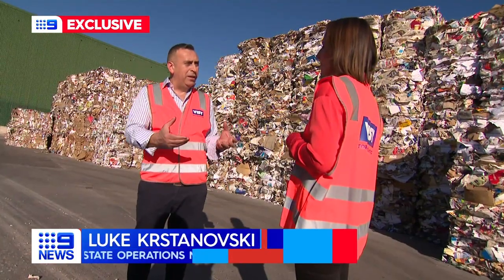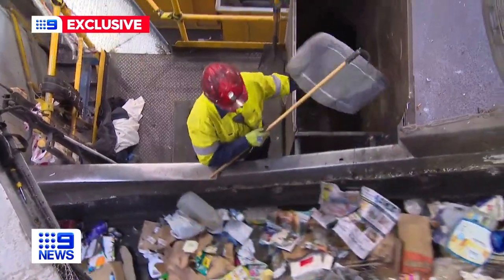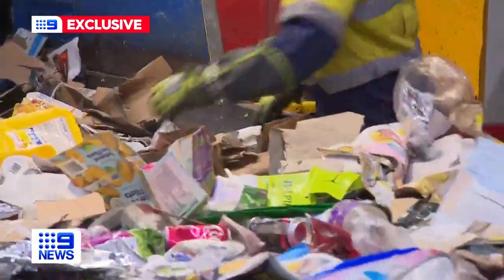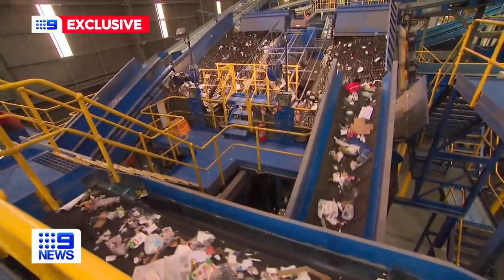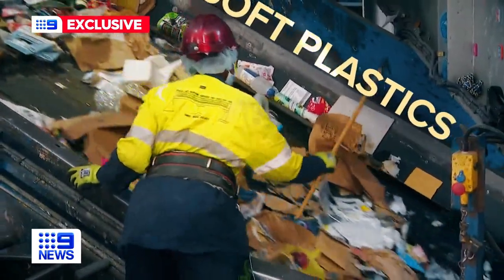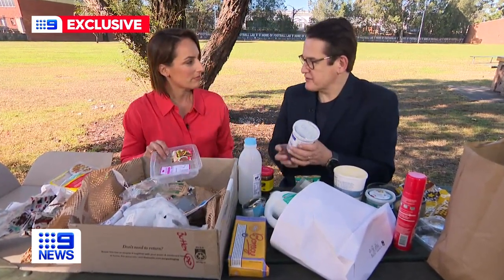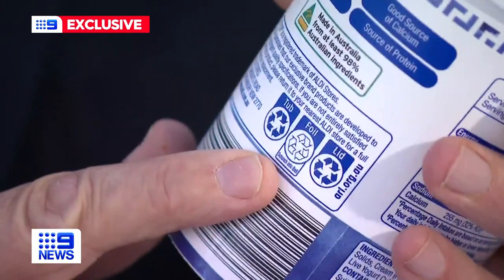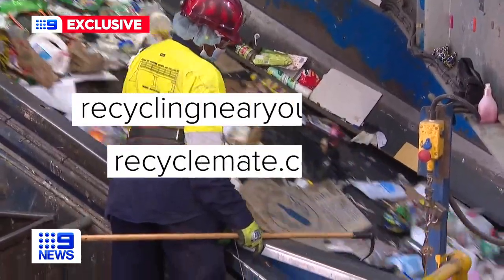A rare look inside the country's biggest recycling plant | 9 News Australia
Recycling has become a healthy habit for most Australian households, but despite our best efforts, around ten per cent of the items placed inside our household yellow bins don't actually belong there.